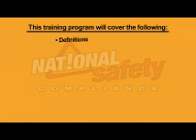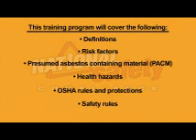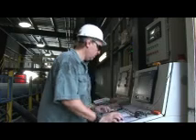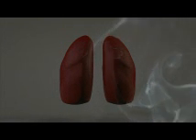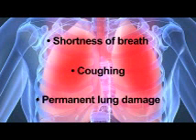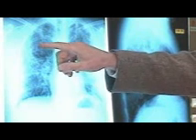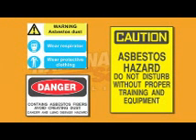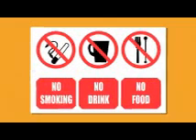Asbestos Safety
Asbestos is the name of a group of naturally occurring mineral fibers found in the environment. This training program will examine various aspects of asbestos safety and will cover the following.
Definitions, Risk factors, Presumed asbestos containing materials,
Health hazards, OSHA rules and protections; and General safety rules. Unfortunately, this “super” material also contains a very dangerous quality. When handled, asbestos separates into microscopic-sized particles which remain in the air and can easily be inhaled.  When inhaled, asbestos can develop into many types of life-threatening diseases. As the hazards of asbestos became more known, bans and regulations were passed to limit its use.  To find out more information on how to train your employees please contact National Safety Compliance at 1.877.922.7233 or visit us